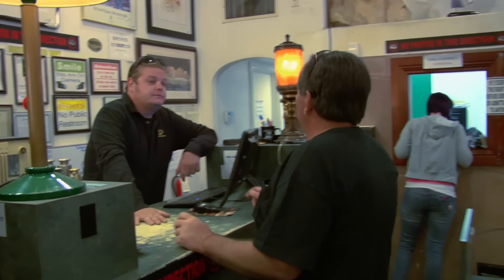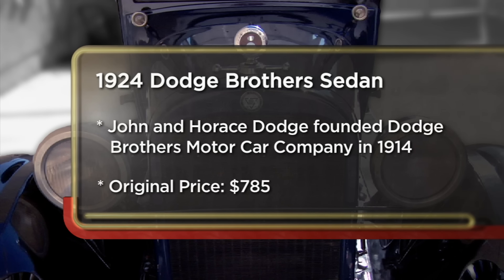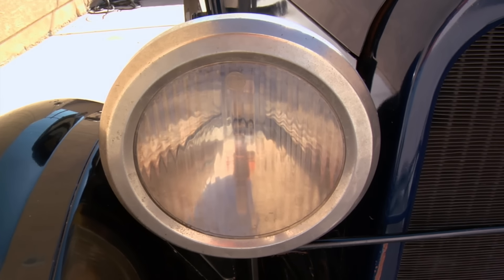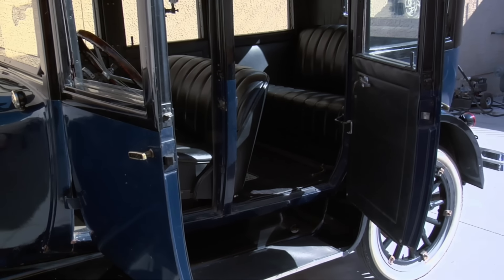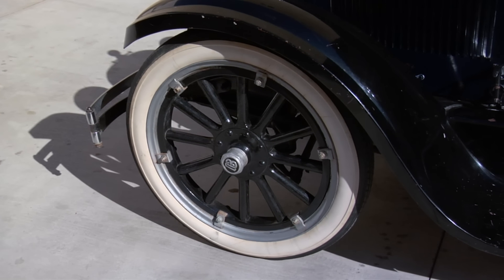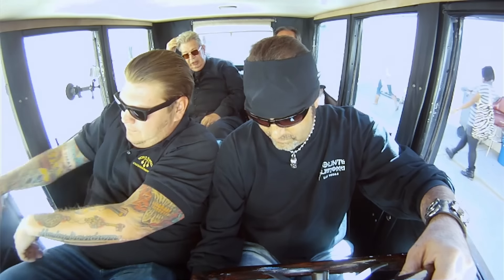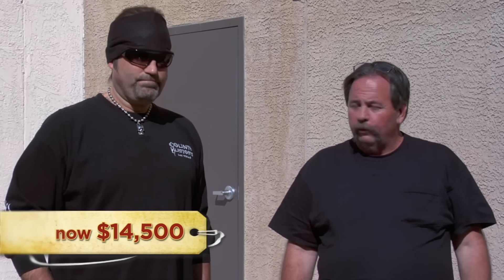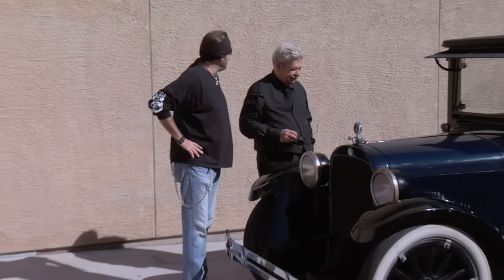Pawn Stars: FAST CASH DEAL for Super Slow 1920s Car (Season 5) | History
Corey calls in an expert to further inspect a 1924 Dodge Brothers Business Sedan that’s almost 100 years old, in this clip from Season 5, "Corey's Big Play."

Watch all new episodes of Pawn Stars, returning soon, and stay up to date on all of your favorite The HISTORY Channel shows